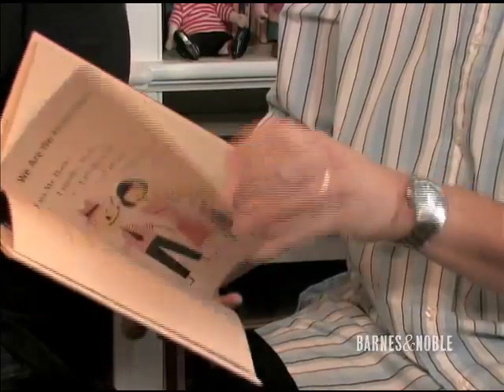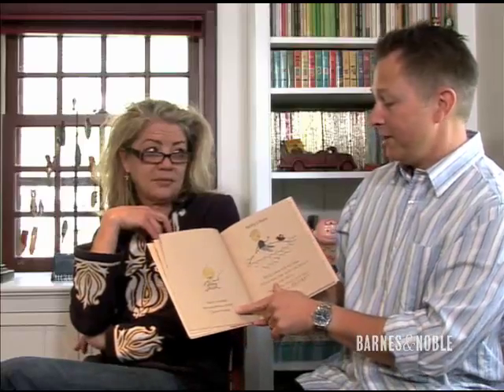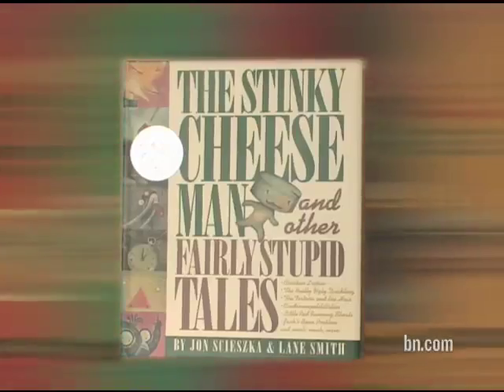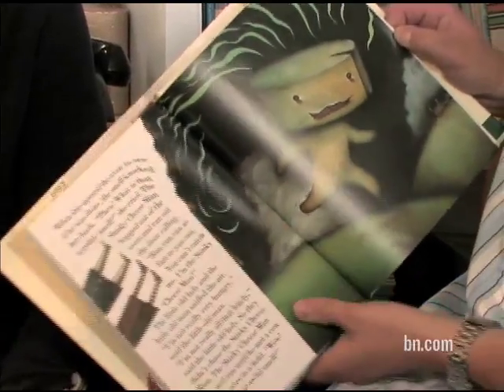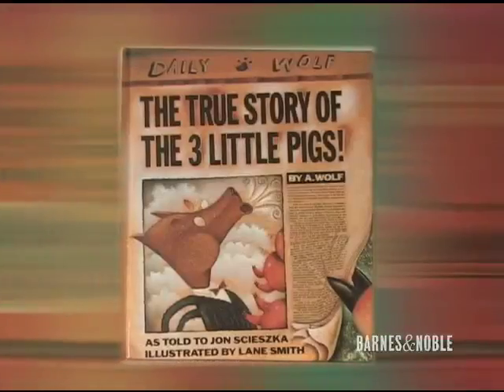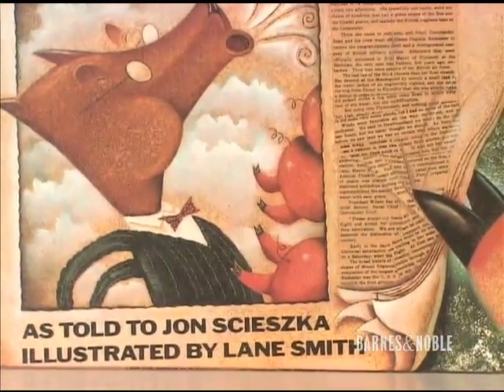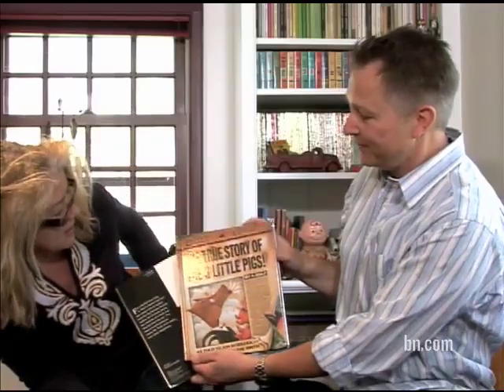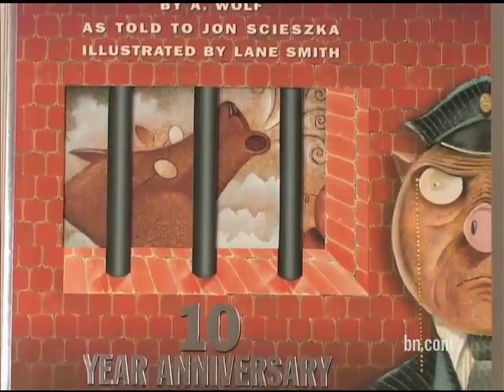Cover Story - Lane Smith & Molly Leach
Cover Story takes a look behind the covers of your favorite books. In this installment, meet children's book designers Lane Smith and Molly Leach.